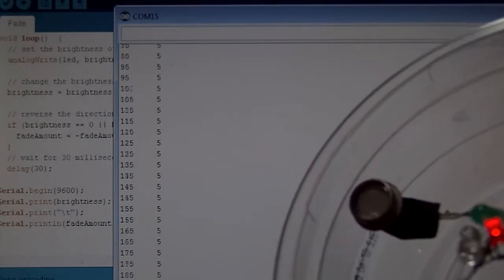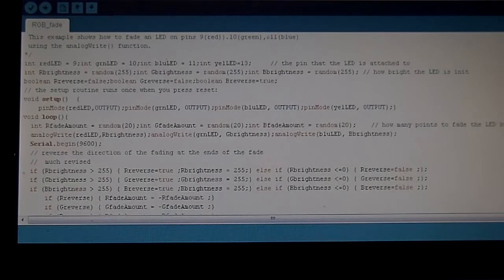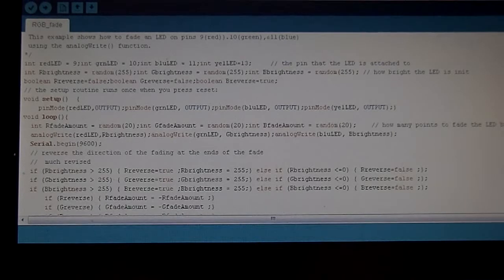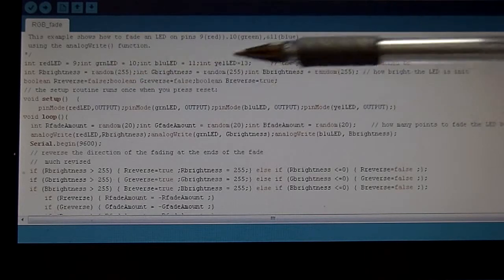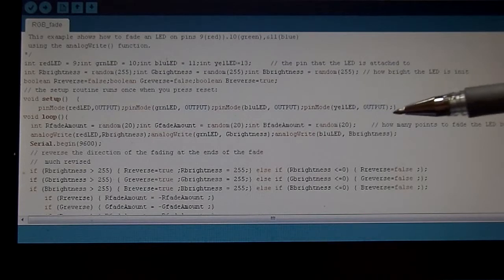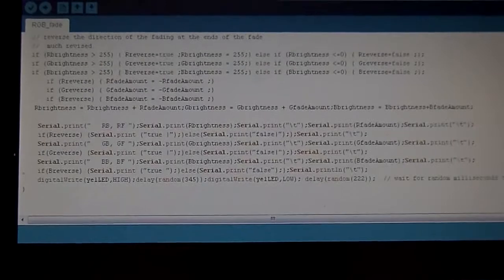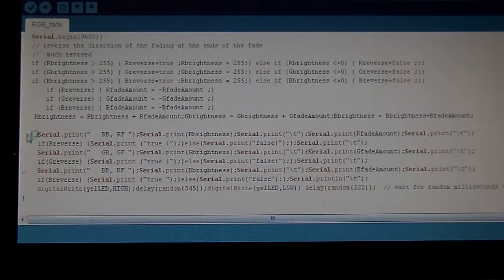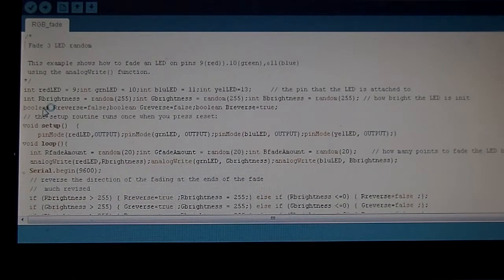Arduino (3) Fade to RGB Fade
My second project on the Arduino, here I take the example program "Fade" and convert it to a randomized RGB Fade. Less blurry than the previous video, but still go full screen to best see the text.

Original upload on HillOrStream July 9, 2013, 37 views